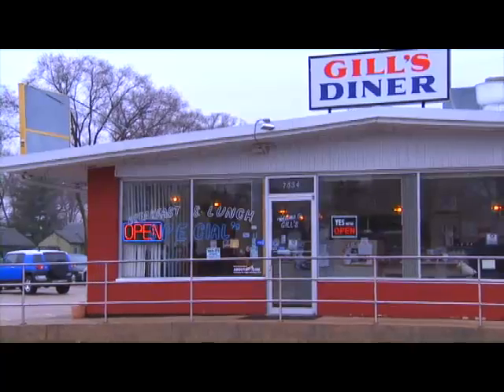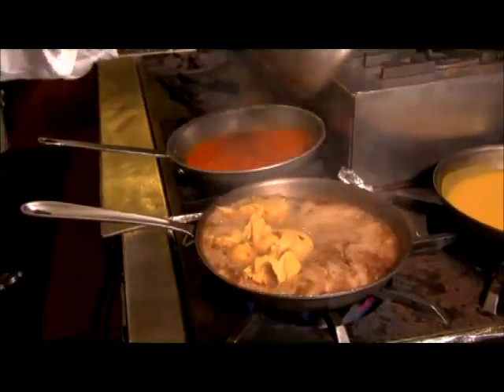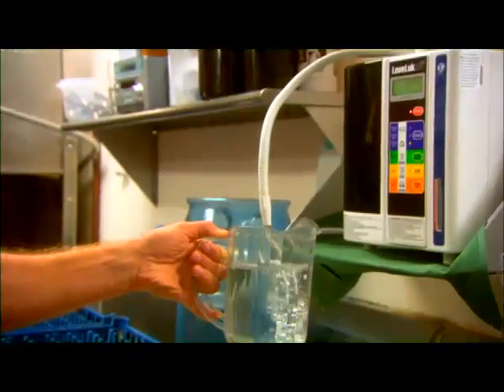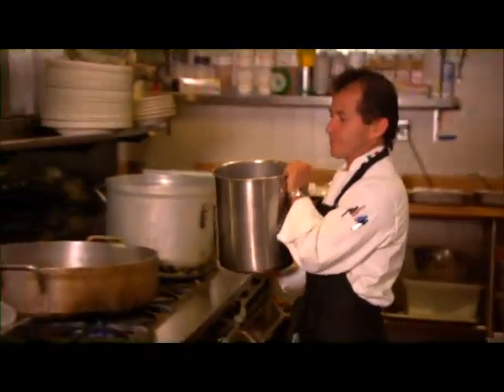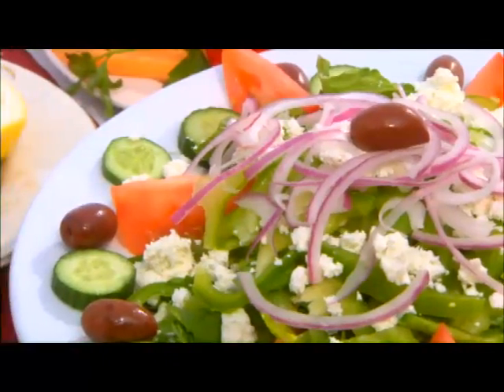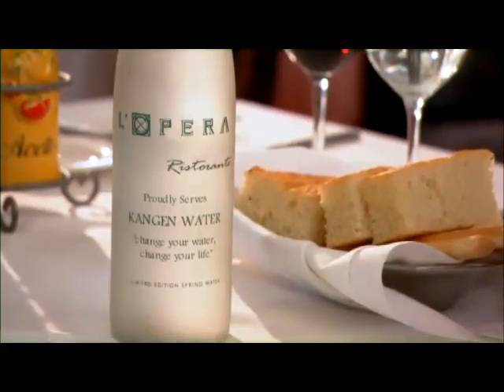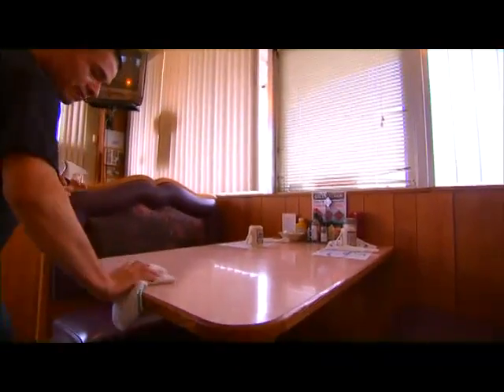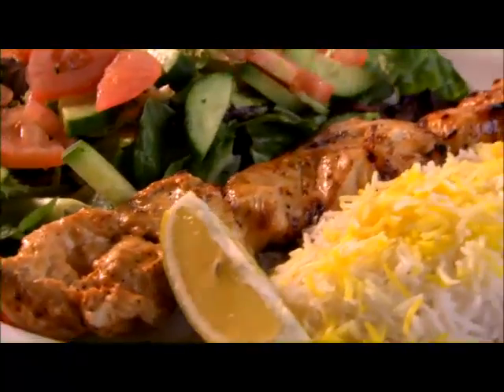Kangen Water - The Secret Sauce